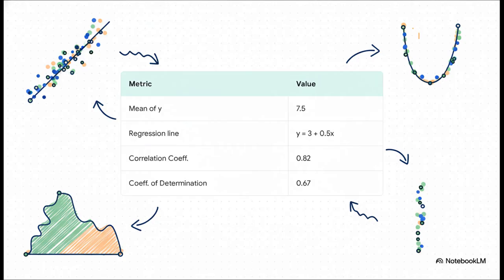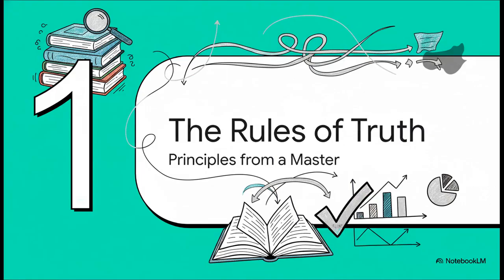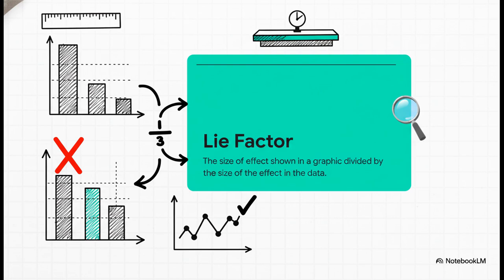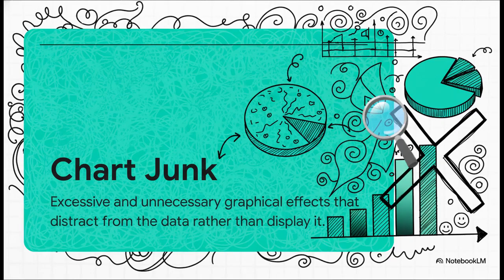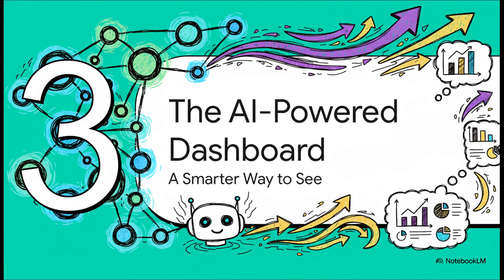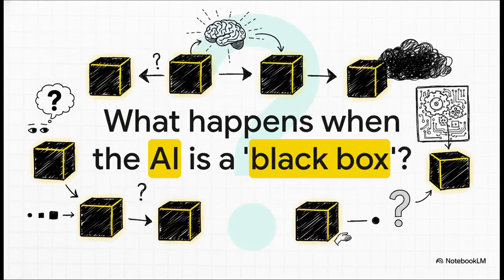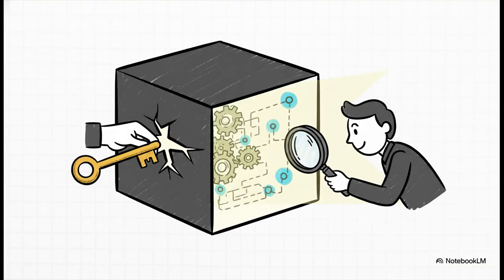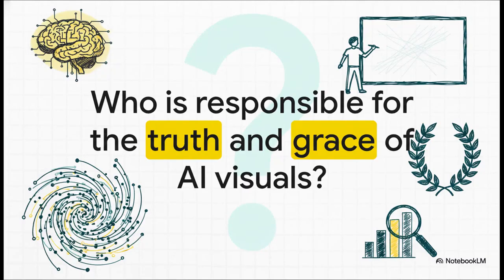Day 42: Data Visualization Masterclass — Turn Boring Data Into Powerful Insights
Welcome to Day 42 of the 100 Days of Tech Series!

Today’s topic: Data Visualization — the skill that transforms complex numbers into clear, meaningful, and decision-ready visuals. Big Tech companies don’t win just by collecting data — they win by communicating it visually, fast and accurately.

In this 6-minute video, you will learn:

✔ What data visualization actually means
✔ Core chart types: Line, Bar, Scatter, Histogram, Pie, Geo charts
✔ How visuals reveal trends, patterns, and outliers better than raw tables
✔ Free dashboard tools used in the industry: Power BI, Tableau, Looker Studio, Grafana
✔ Developer tools for visuals: Matplotlib, Seaborn, Plotly
✔ Rules to follow: clarity - decoration, correct scales, no misleading visuals
✔ How to build a career using visualization skills in India (2025 opportunities)

Real-world examples you interact with daily:

Google Maps traffic trends

YouTube analytics charts

UPI fraud and anomaly graphs

Sales, security logs, healthcare AI visuals

Career paths powered by data visualization:

Data Analyst

BI Developer

Data Scientist

AI/ML Product Roles

Technical/Product Management